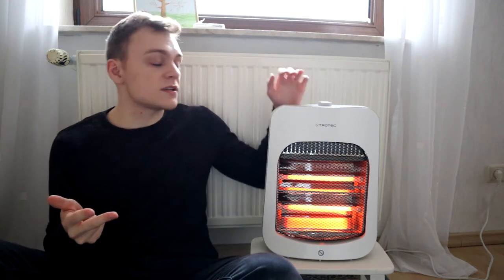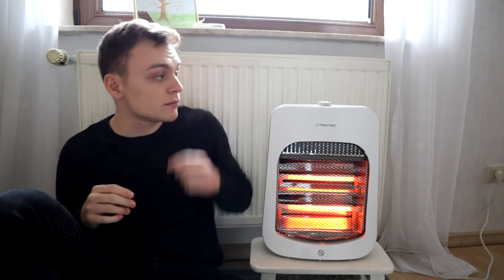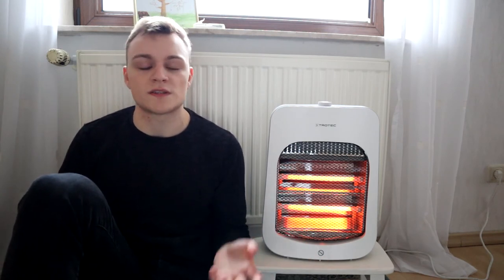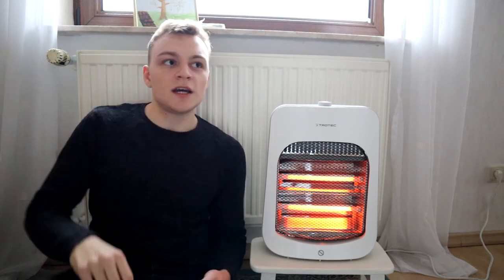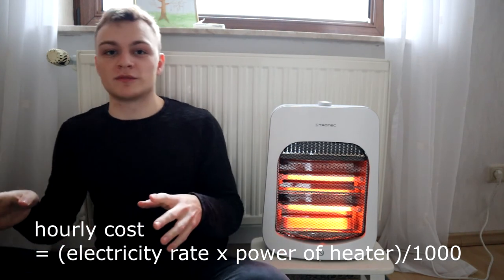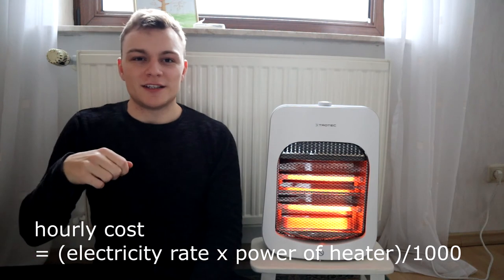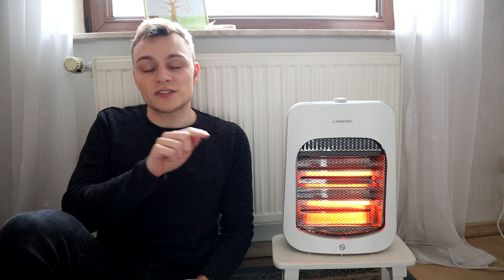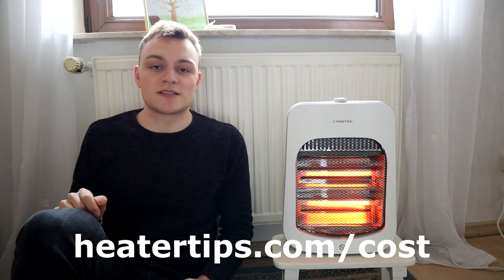Space Heater Electricity COST: Here's How much YOUR Space Heater costs to run (Monthly Bill)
Space heater electricity costs: How much does a space heater cost to run? I've calculated the average space heate electricity costs for 21 different models and here's what I found.
The average space heater costs about $43 to run each month assuming that you use a 1500W heater for 8 hours every day. If you decrease your heater usage and the power settings of your space heater, you can save money accordingly.

to find out exactly how to calculate YOUR OWN space heater costs.
It's not that difficult to do once you understand how.

Sharing heater tips to help you decide on the right model!